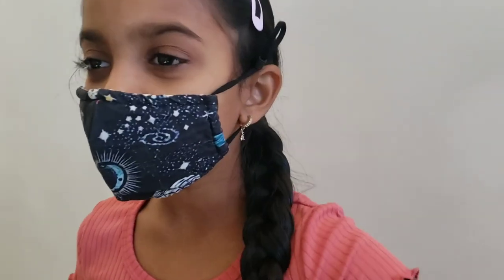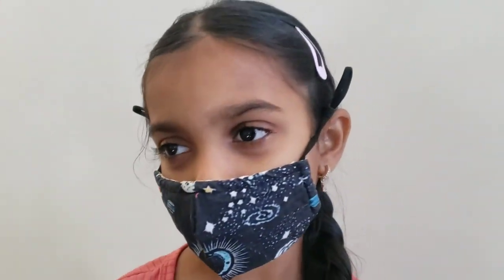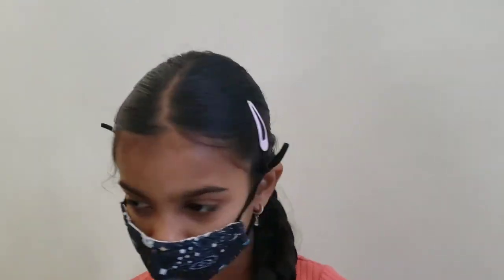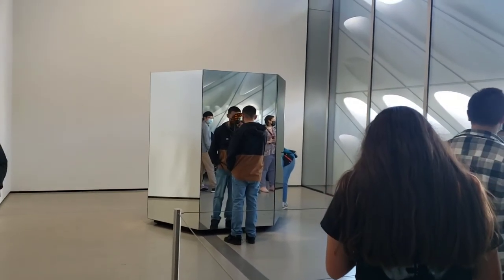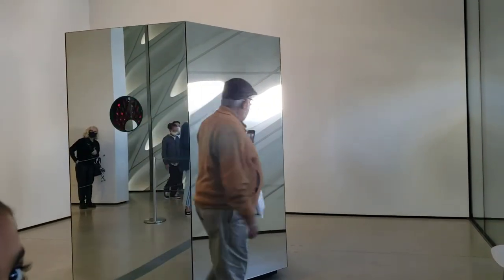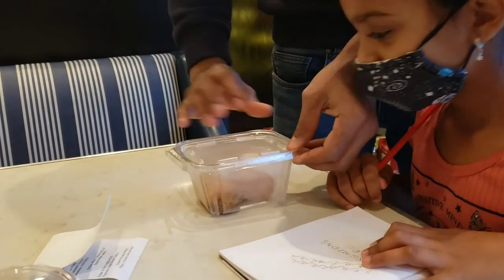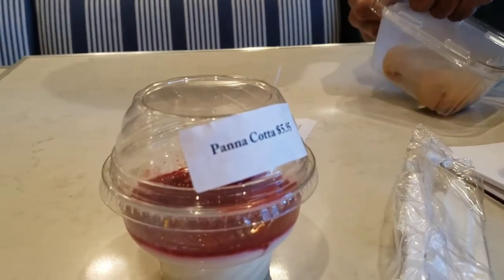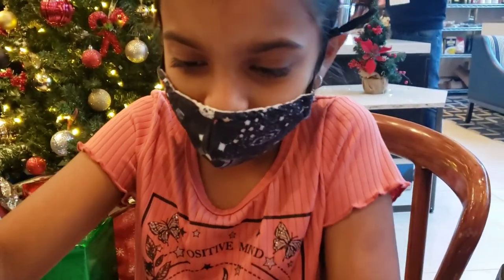The Broad Art Museum, Los Angeles, Free Attraction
General Admission is Free

All visitors must reserve timed tickets in advance. Some exhibitions and events carry a separate charge.
 MUSEUM HOURS

Wednesday & Thursday & Friday | 11 a.m. - 5 p.m.
Saturday & Sunday | 10 a.m. - 5 p.m.

The Broad

The Broad is a contemporary art museum in Los Angeles offering free general admission and an active program of rotating exhibitions.